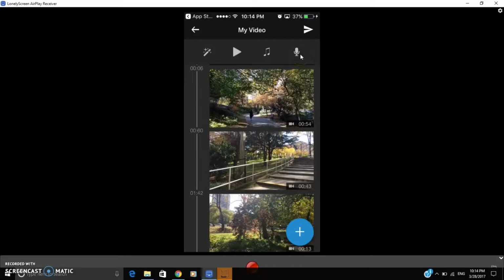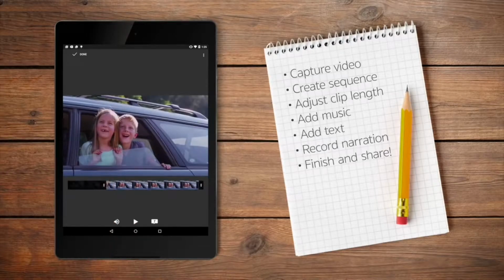[Lesson 2] Put it Together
DIY Make Super Easy Story Video by SmartPhone in One hour - What I Overcame! - Editing App WeVideo